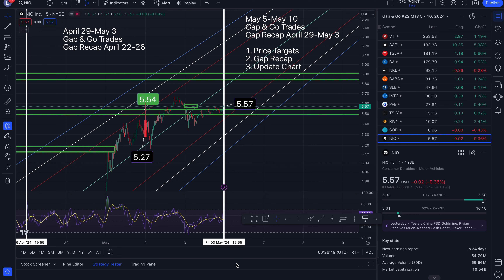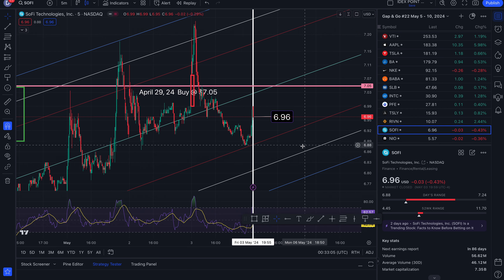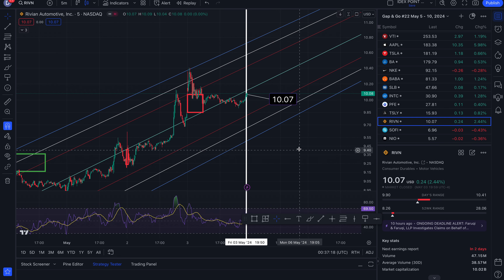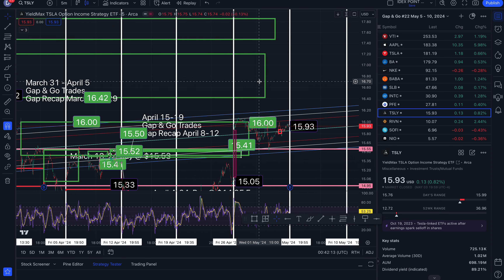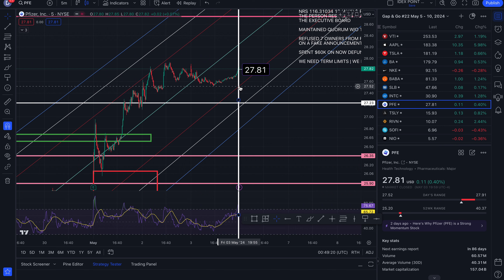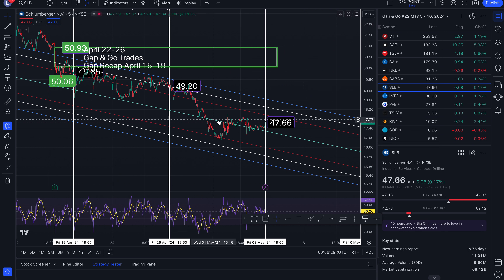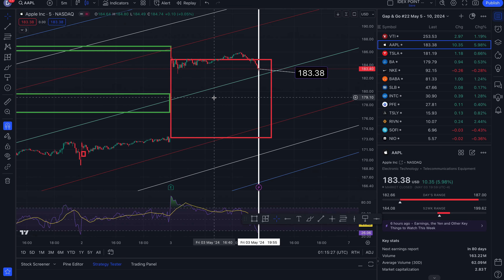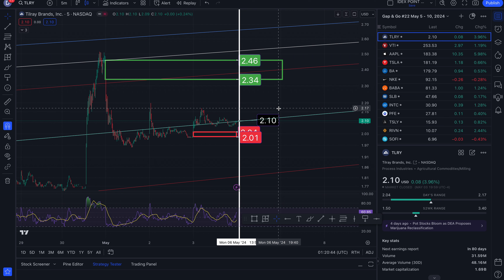Gap & Go #22 $5.57 NIO $5.69 | $6.96 SOFI $7.16 | $10.07 RIVN $10.33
This is technical analysis.